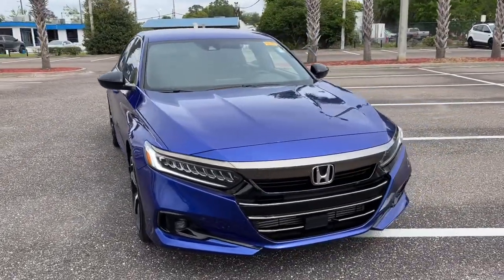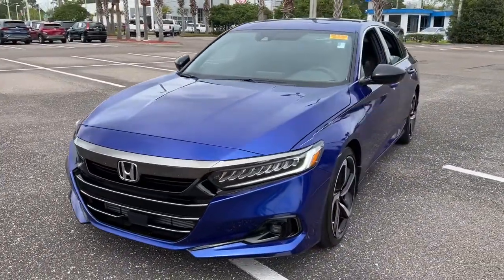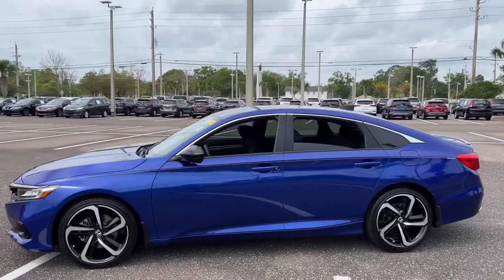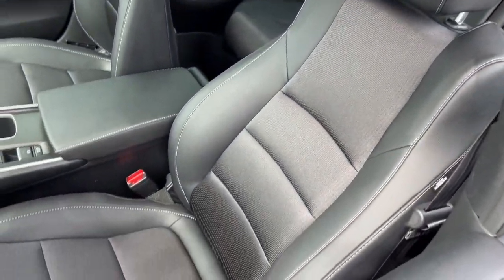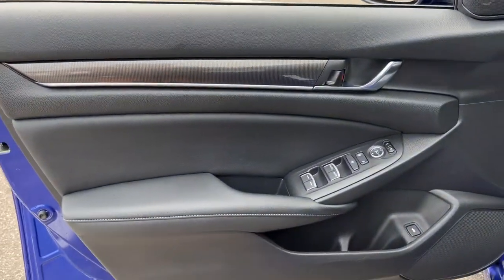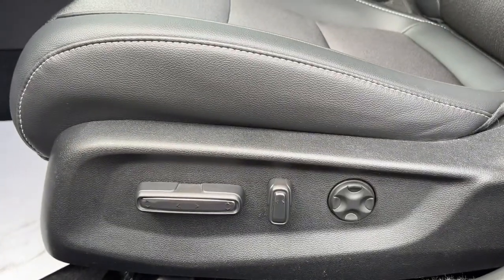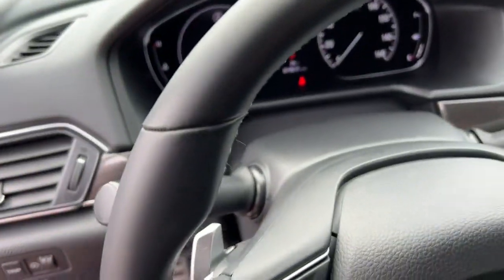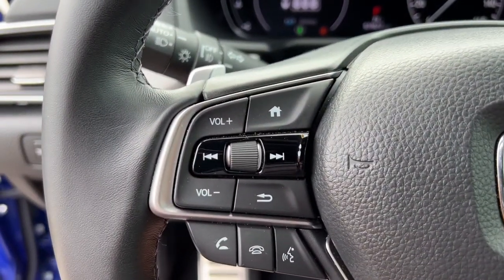2021 Honda Accord Jacksonville, Orange Park, St. Augustine, Gainesville, Nocatee FL MA007343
Used 2021 Honda Accord available in Jacksonville, Florida at Duval Honda. Servicing the Orange Park, St. Augustine, Gainesville, Nocatee area.

Duval Honda
1325 Cassat Avenue

This 2021 Honda Accord Sport in Nh-797 features 4-Wheel Disc Brakes 8 Speakers ABS brakes Adaptive Cruise Control: Adaptive Cruise Control (ACC) with Low-Speed Follow Air Conditioning Alloy wheels AM/FM radio Apple CarPlay/Android Auto Auto High-beam Headlights Automatic temperature control Brake assist Bumpers: body-color Cloth Seat Trim Delay-off headlights Driver door bin Driver vanity mirror Dual front impact airbags Dual front side impact airbags Electronic Stability Control Emergency communication system: HondaLink Exterior Parking Camera Rear Forward collision: Collision Mitigation Braking System (CMBS) + FCW mitigation Four wheel independent suspension Front anti-roll bar Front Bucket Seats Front Center Armrest Front dual zone A/C Front fog lights Front reading lights Fully automatic headlights Illuminated entry Knee airbag Leather Shift Knob Leather steering wheel Low tire pressure warning Occupant sensing airbag Outside temperature display Overhead airbag Overhead console Panic alarm Passenger door bin Passenger vanity mirror Power door mirrors Power driver seat Power steering Power windows Radio data system Radio: 180-Watt AM/FM Audio System Rear anti-roll bar Rear seat center armrest Rear window defroster Remote keyless entry Security system Speed control Speed-sensing steering Speed-Sensitive Wipers Split folding rear seat Spoiler Steering wheel mounted audio controls Tachometer Telescoping steering wheel Tilt steering wheel Traction control Trip computer Variably intermittent wipers and Wheels: 19 Machine-Finished Alloy w/Black Inserts:brbr**LOCAL TRADE** **ONE OWNER NEVER A RENTAL** **BACK-UP CAMERA **BLUETOOTH HANDS FREE **CLEAN VEHICLE HISTORY **CAR WASHES FOR LIFE ** 5 DAY MONEY BACK GUARANTEE **1ST OIL CHANGE FREE **COMMISSION FREE SALES PEOPLE.brbrFWD SportbrbrPrices are plus tax tag title dealer added accessories $198 Electronic Filing Fee and dealer pre-delivery service fee in the amount of $899 which charge represents cost and profit to the dealer for items such as cleaning inspecting and adjusting new and used vehicles and preparing documents related to the sale. Price is inclusive of Duval Honda Finance Incentive - $500. Price is not inclusive of Triton Appearance Protection - $1995.